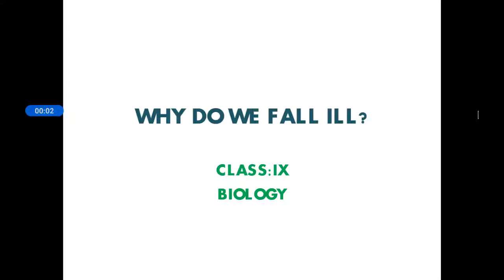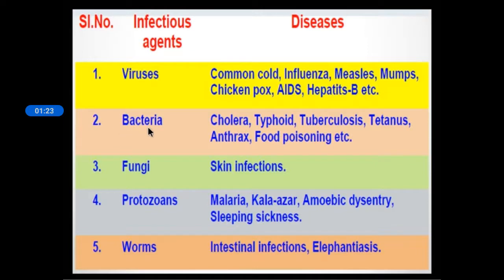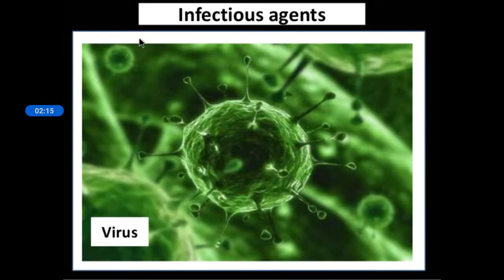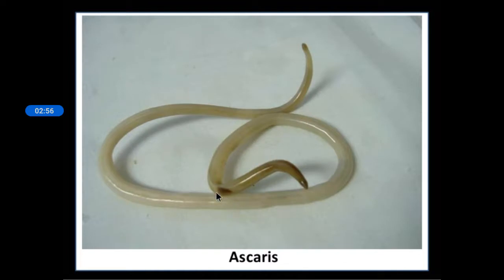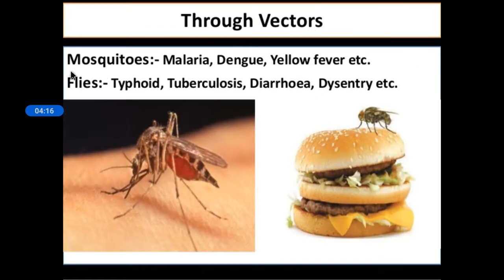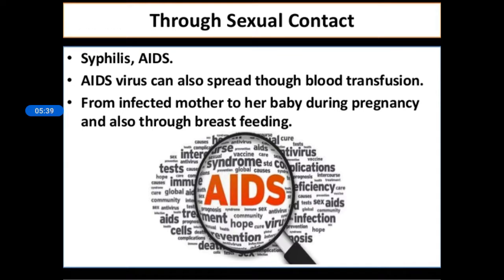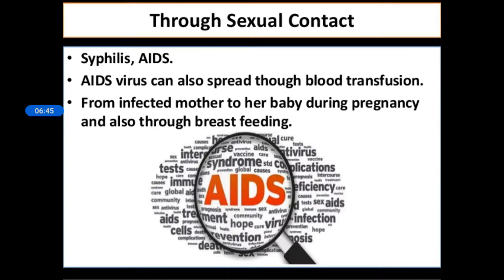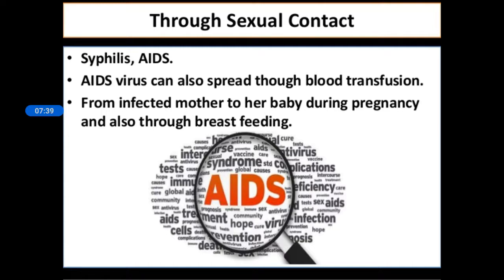CLASS-X,Biology,L3,Why do we fall ill?Infectious agents,means of spread of diseases.